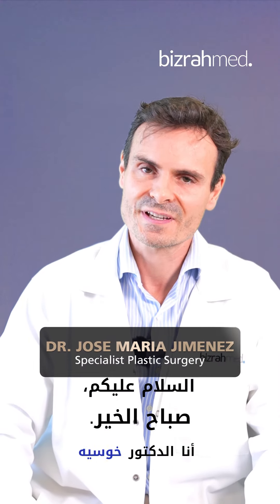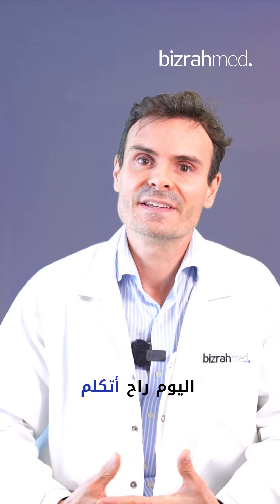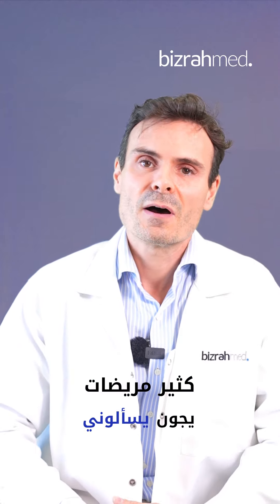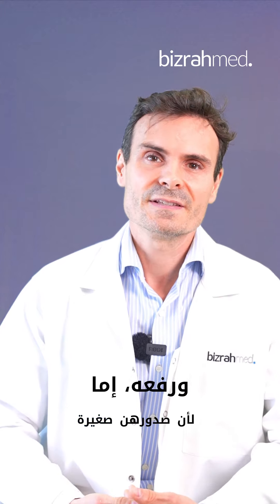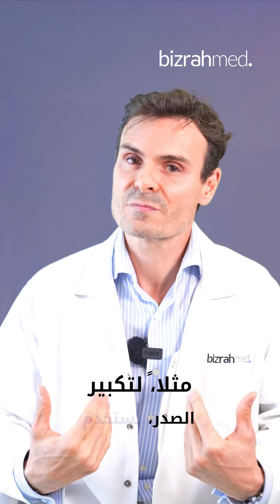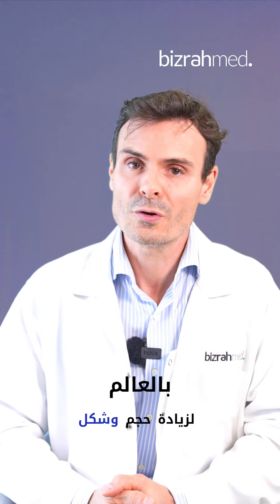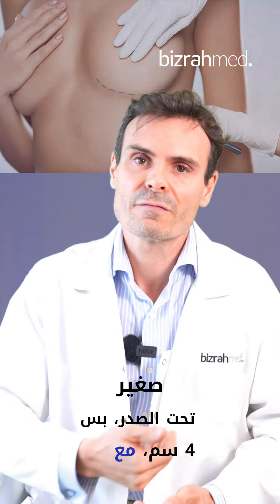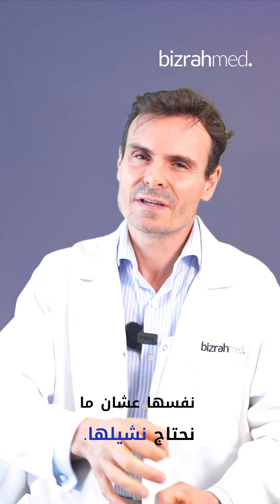Breast Augmentation Dubai | Breast Lift Surgery Dubai | Breast Implant Dubai - Bizrahmed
✨ Welcome to a transformative journey towards the confidence you deserve! In this insightful video, Dr. Jose, a renowned plastic surgeon, discusses the intricacies of Breast Augmentation and Breast Lift procedures. 🌸

👉 Watch Video to understand how these popular cosmetic surgeries can enhance your appearance, boost self-esteem, and positively impact your life. Whether you're considering augmentation, a lift, or both, Dr. Jose's expert insights will guide you through the decision-making process, ensuring you're well-informed and confident in your choice.

What Dr. Jose Covers:
• Understanding Breast Augmentation: An in-depth look at what breast augmentation entails, the different types of implants available, and what patients can expect from the procedure.
• The Essence of a Breast Lift: How a breast lift differs from augmentation, who the ideal candidates are, and the outcomes you can anticipate.
• Combining Procedures: Insights into when and why a combination of augmentation and lift might be recommended for optimal results.
• Your Journey to Confidence: Patient testimonials sharing their experiences, recovery tips, and how these procedures have transformed their lives.

Interested in exploring what breast augmentation or a lift can do for you?